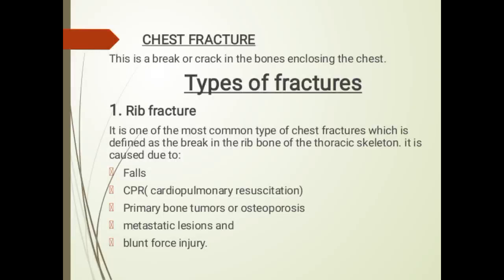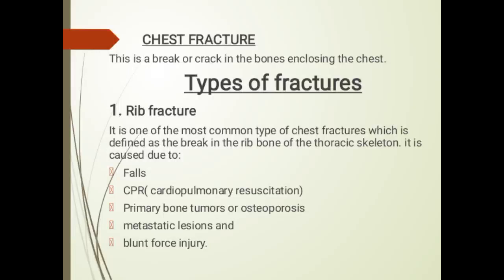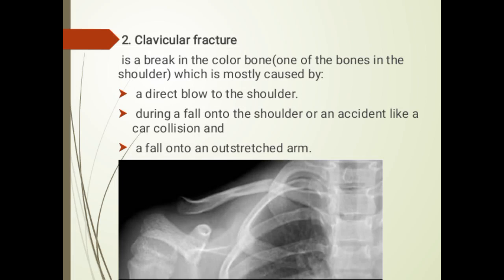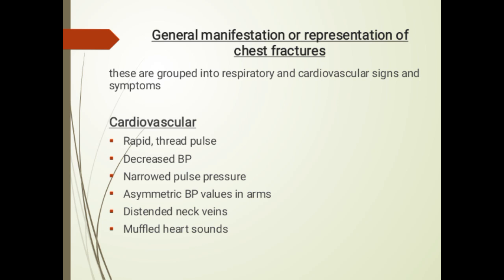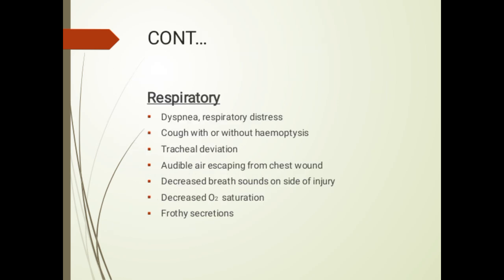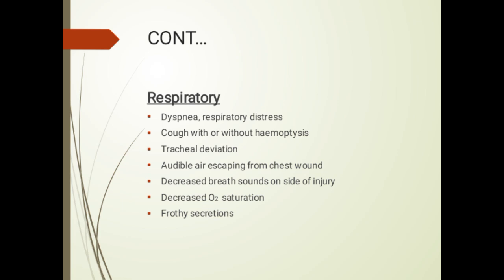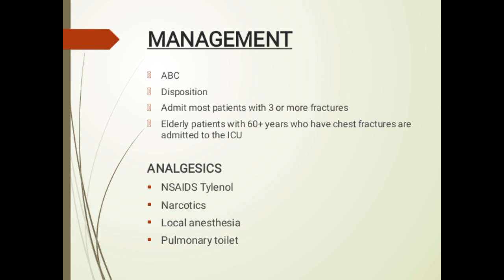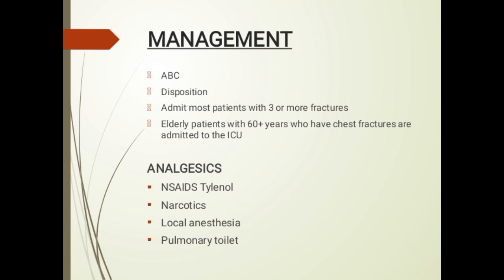Chest fractures sign and symptoms diagnosis investigation management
chest fractures symptoms diagnosis investigation , management